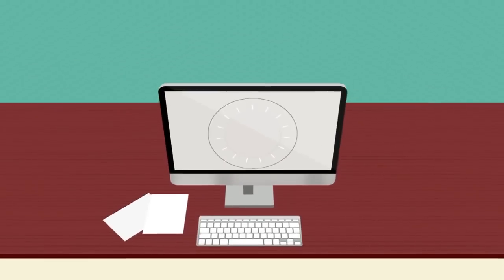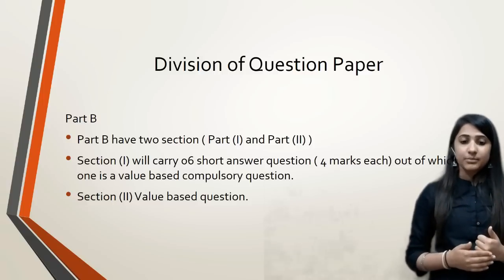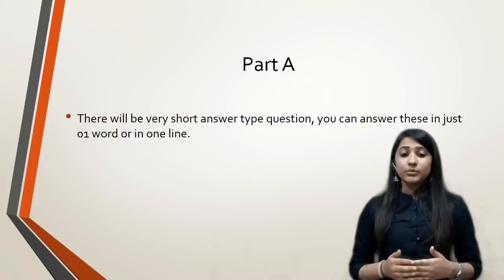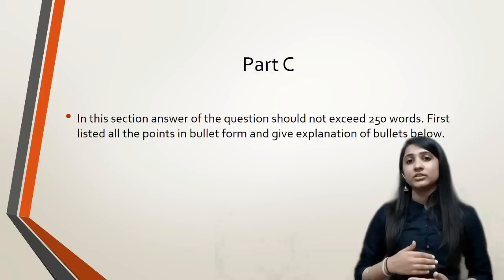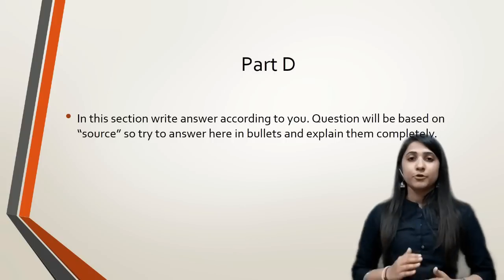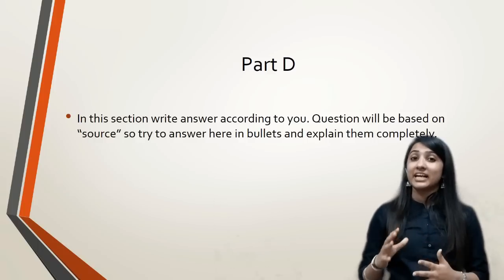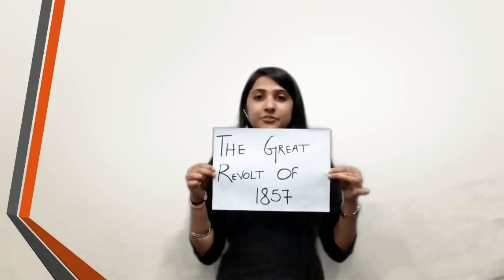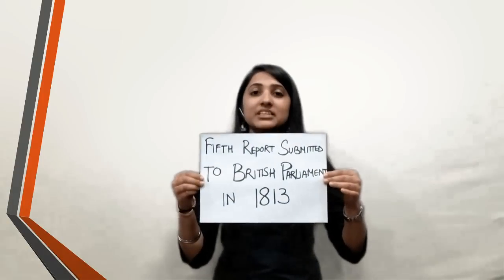CBSE Board Class 12 History Exam Pattern, Tips, Last Minute Preparation, Important Questions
to check Most Important Questions for CBSE Class 12 History Board Exam.

More Important Resources for Class 12 History Exam